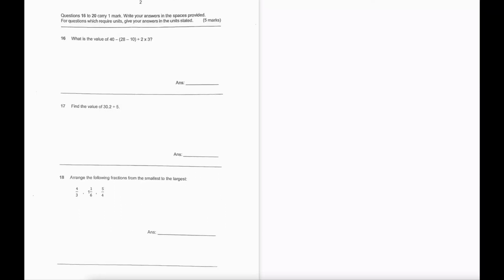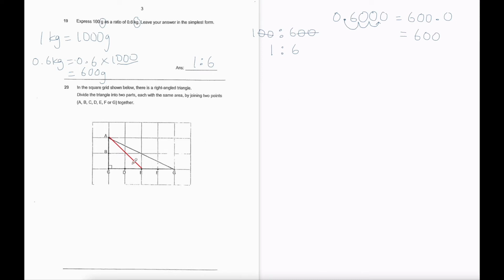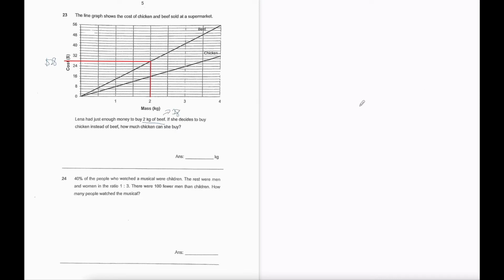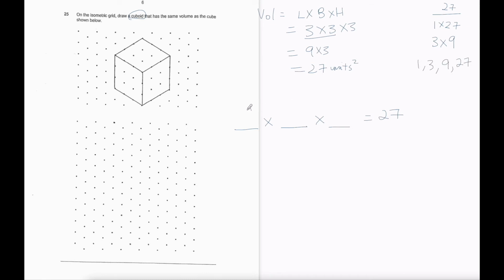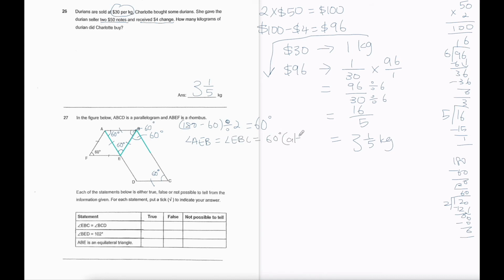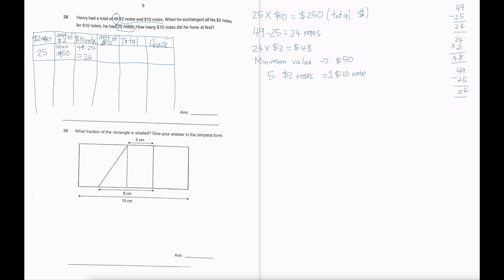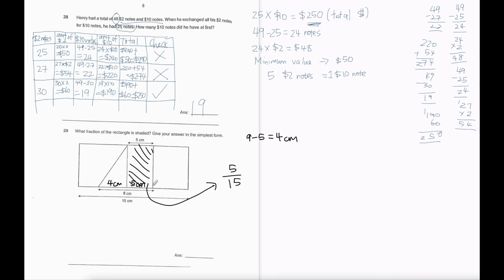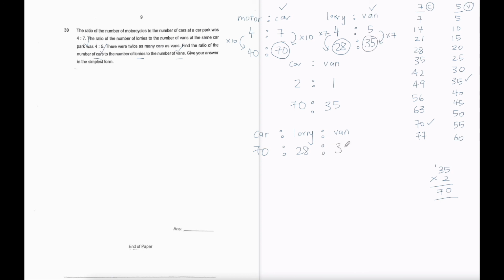2020 P6 Temasek Primary School's Mathematics Prelim Paper 1 Booklet B Answers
I'll be covering Temasek Primary School's 2020 P6 Mathematics Paper 1 Booklet B Answers.

This video covers qn 16-30 from Paper 1.

Enjoy yourselves!